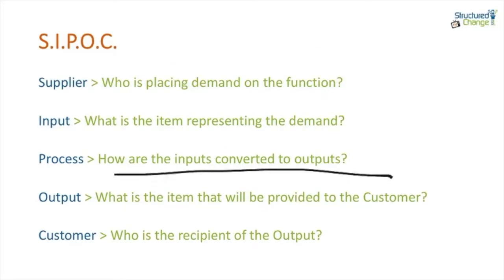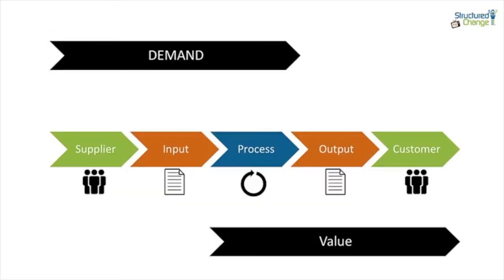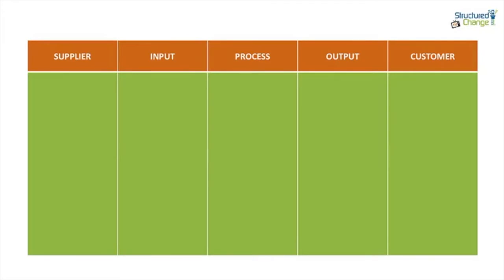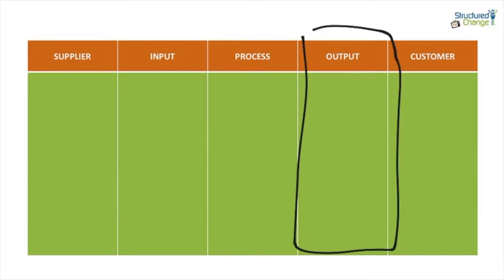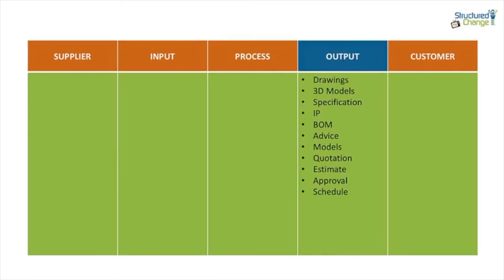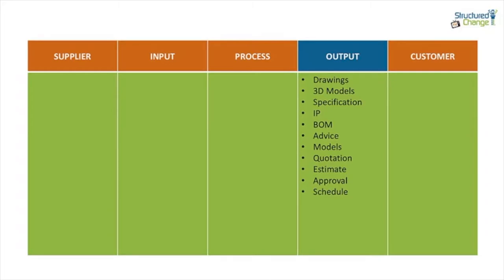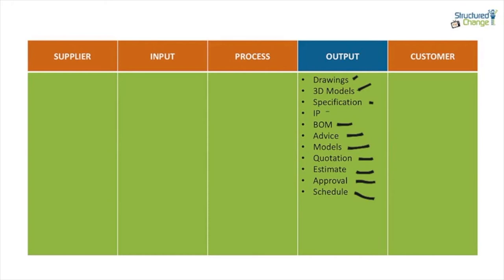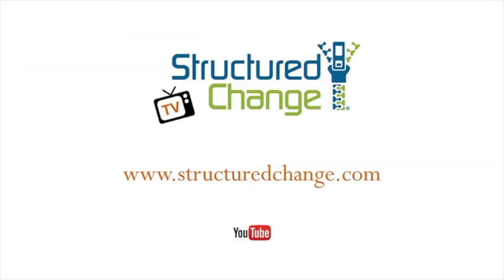SIPOC for Change (Part 3 - Output)